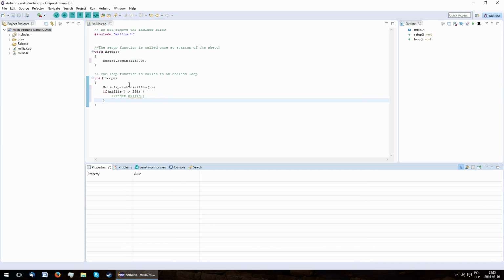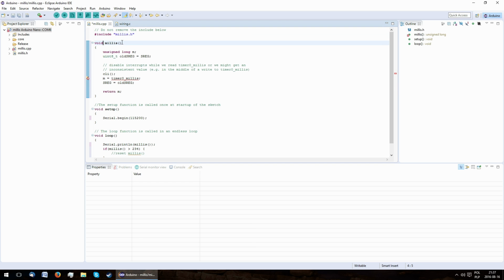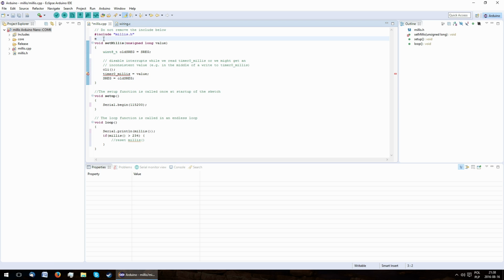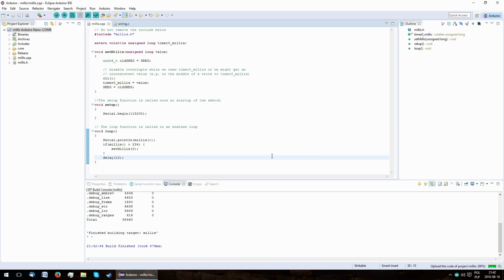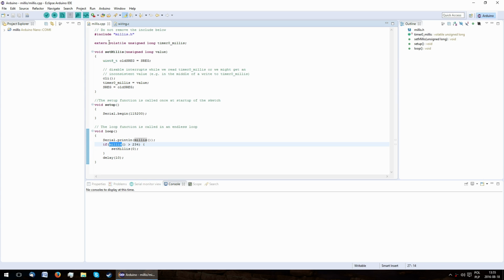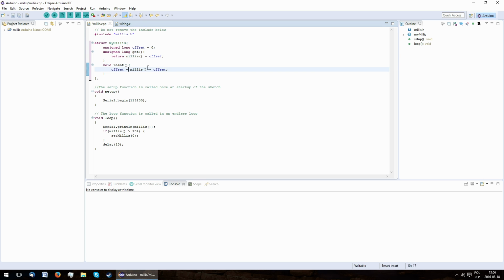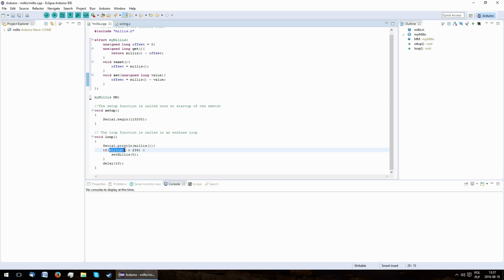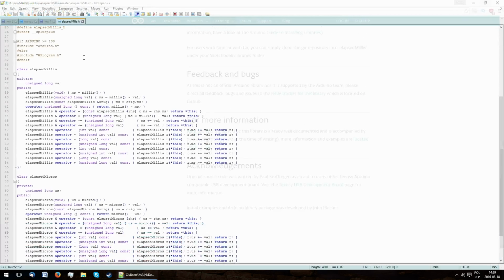How to reset the mills() counter in Arduino, why not to and what to do instead (in under 2 minutes)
In this video I will demonstrate two different ways to reset the value of the mills() counter that counts milliseconds from the start of Arduino and a library that handles all this by itself.
This is useful for many reasons, from creating timeouts to measuring elapsed time.